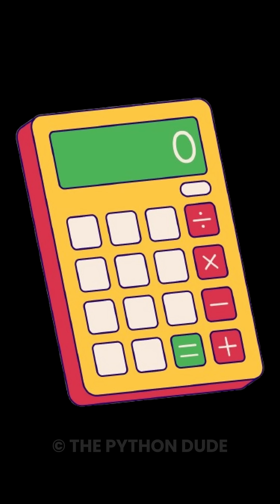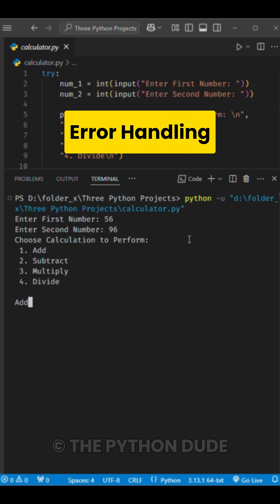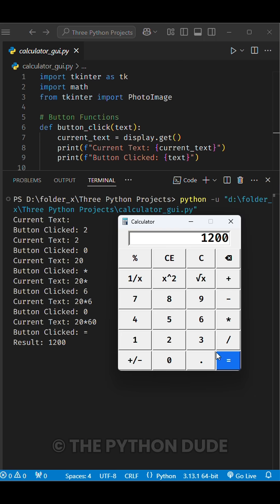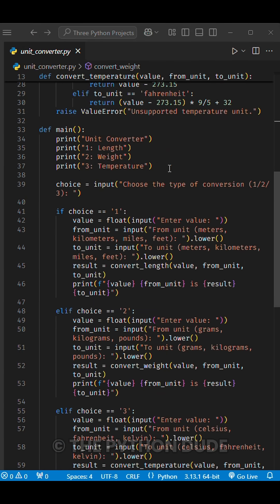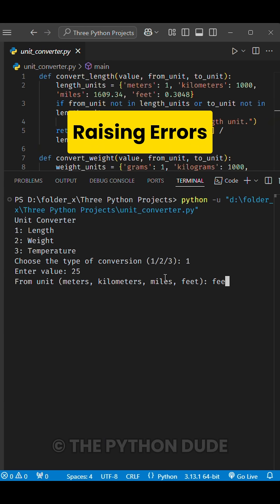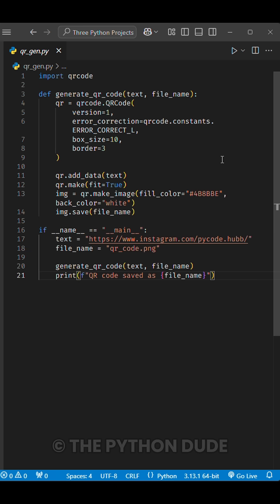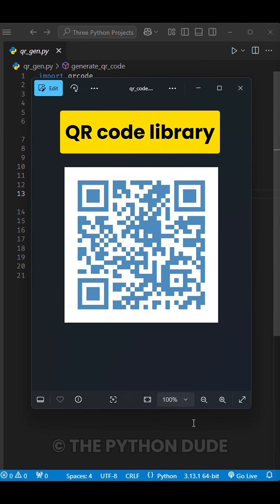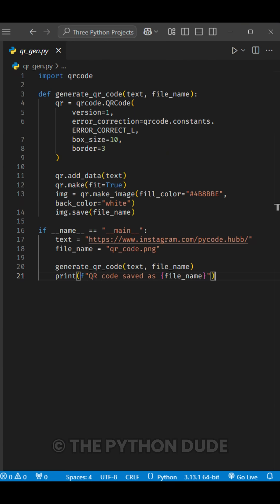3 Projects to Master Python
Here are three Python projects you can start right now to practice and enhance your Python skills.